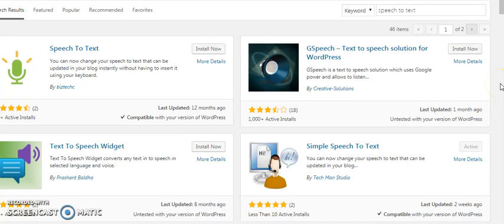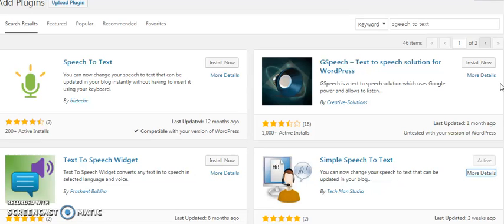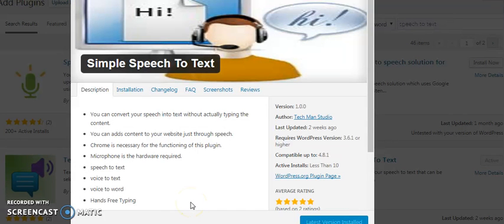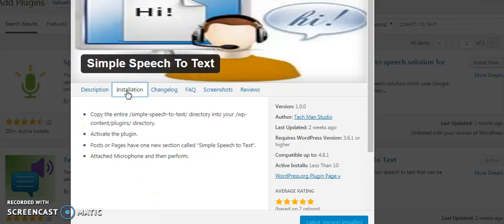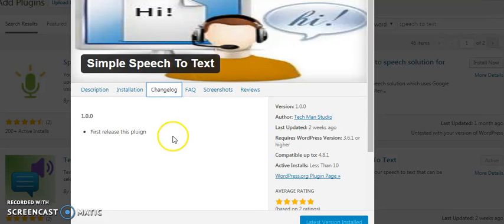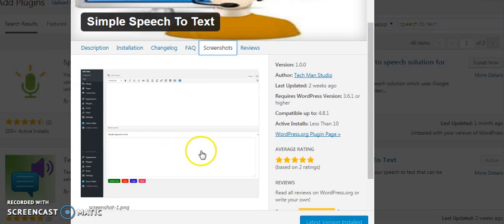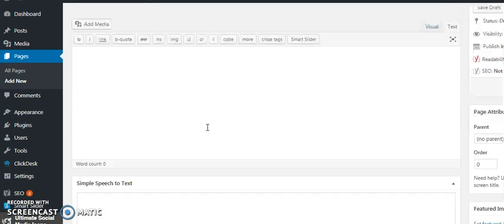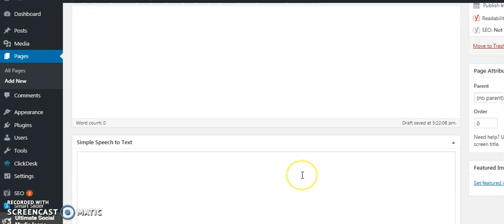wordpress plugin - simple speech to text - Part II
In this video we are going to explain how to convert speech into text by using wordpress plugin called "Simple speech to text"

Simple speech to text plugin is used to convert your speech to text This is the most popular plugin in WordPress world and  the installation is very easy.

 WordPress is a supe rhero in the contact management system (CMS) .

Most of the website portal using WordPress.

everybody facing the problem to  add more  content in the web page

it's very difficult to add more content by typing

 this plugin convert speech to text with great precison.